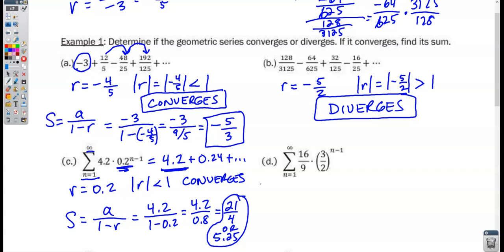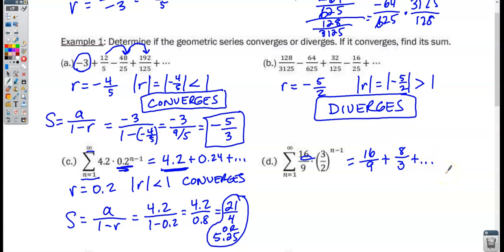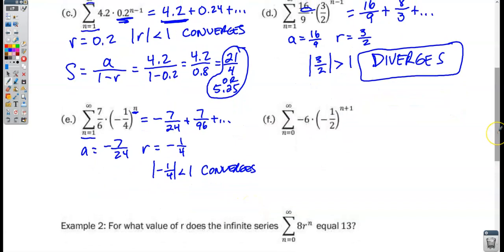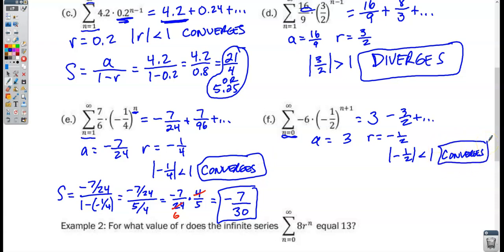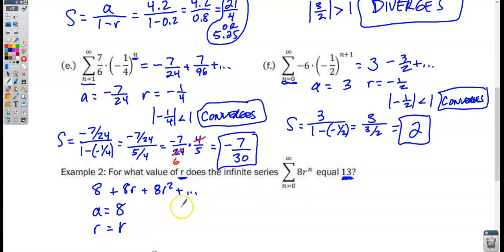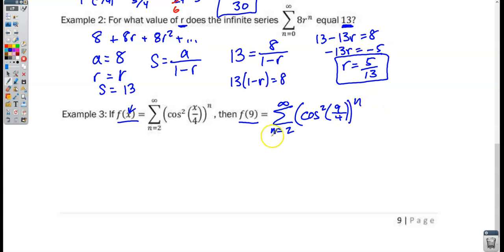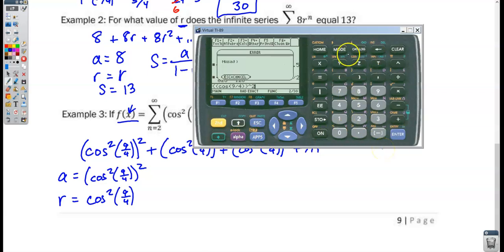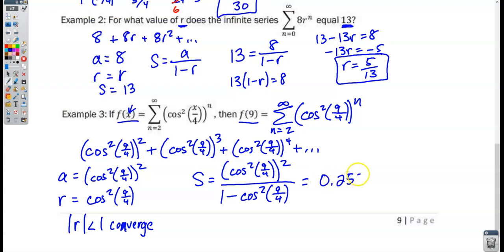Section 10-2 Video 2- Working with Geometric Series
This video discusses concepts from Unit 10.2of AP Calculus BC. Multiple examples are completed where we determine if a geometric series converges or diverges and then if it converges, we determine the sum of the series.